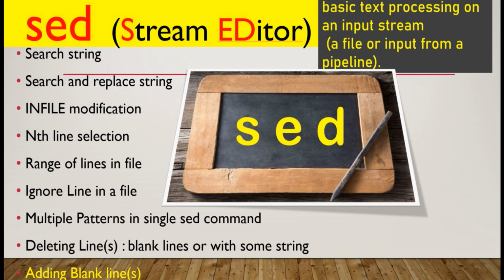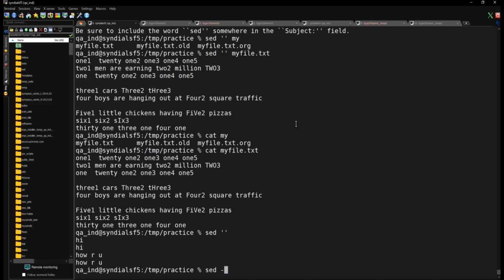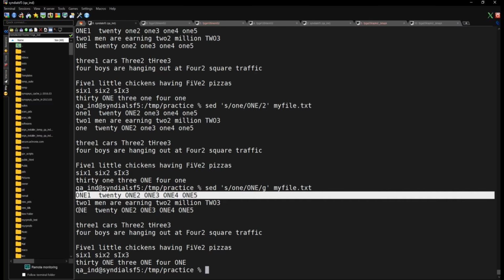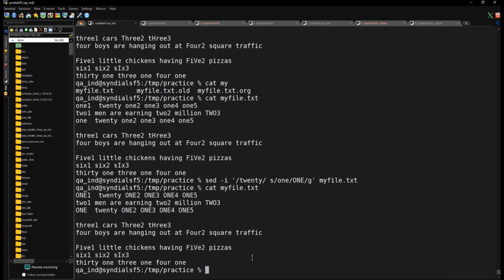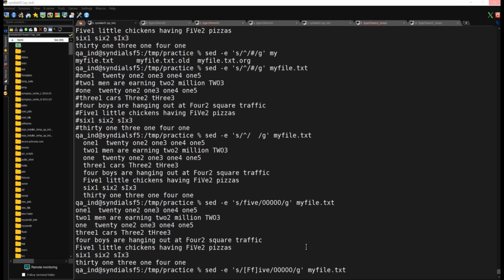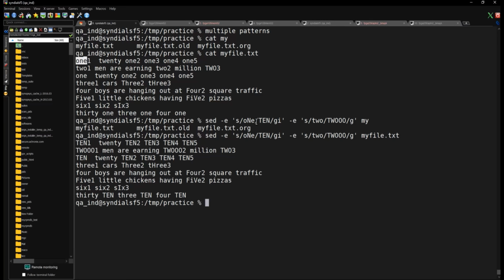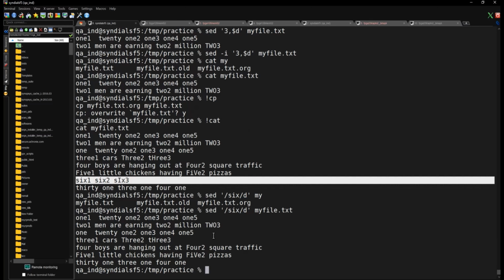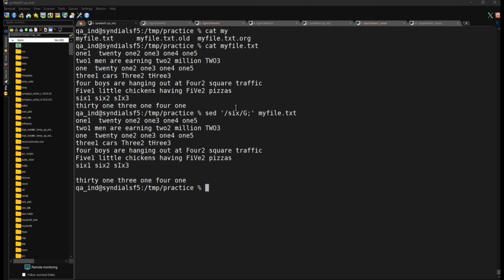Linux | 2 | sed (Stream EDitor) frequently used commands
SED (Stream Editor)
SED can be used in many different ways, such as:
  1. Text substitution,
  2. Selective printing of text files,
  3. In-a-place editing of text files

In this video using SED command we will see how to :
a. search  strings in a file
b. search and replace strings a file
c. comment few lines in a file
d. select a line or Range of lines
e. use multiple SED patterns in a single comman
f.  delete a line or few lines
g. delete blank lines
h . add few blank lines